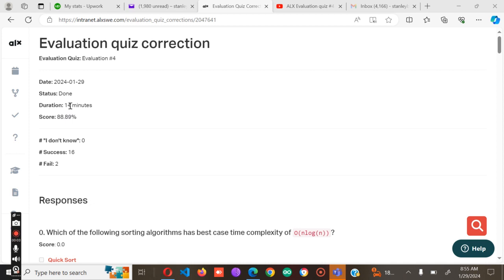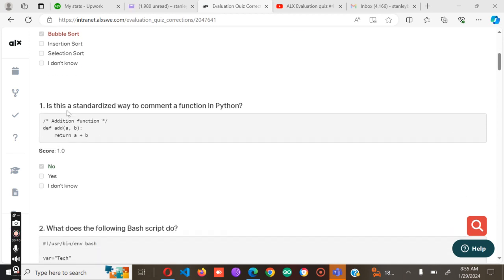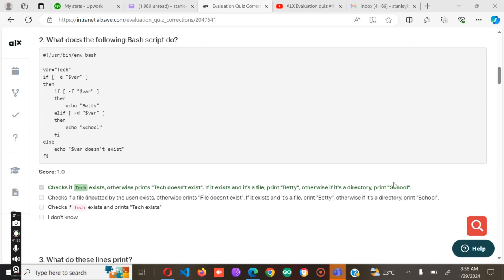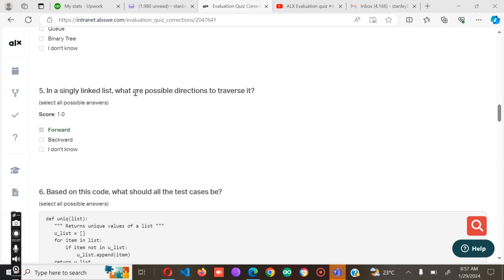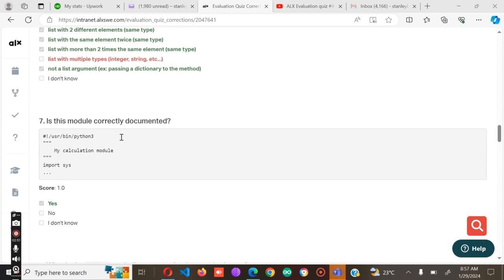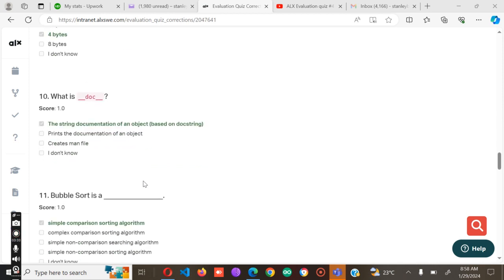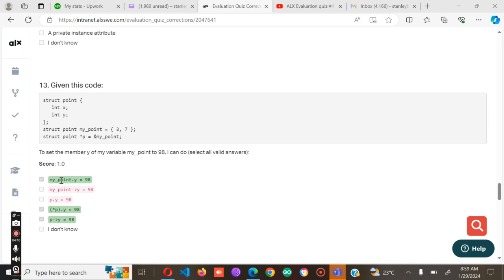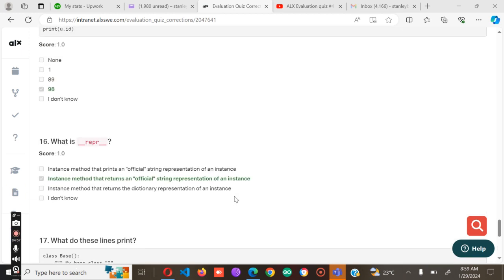ALX Evaluation quiz #4 ・❥・200% EXPLAINED ・❥・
ALX Evaluation quiz